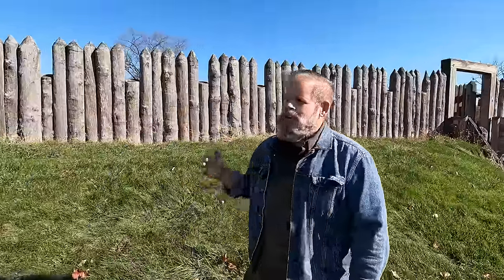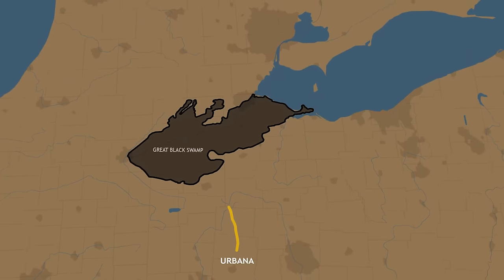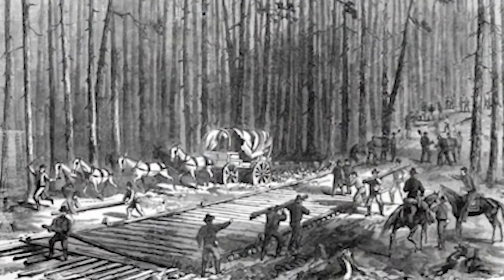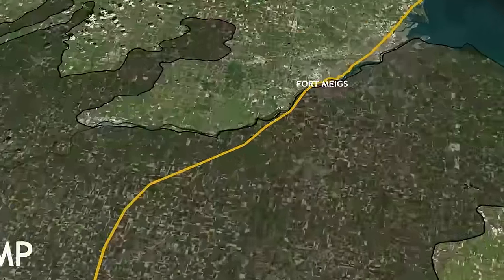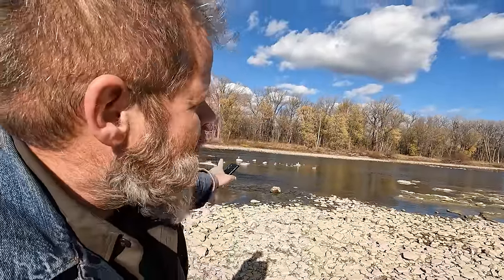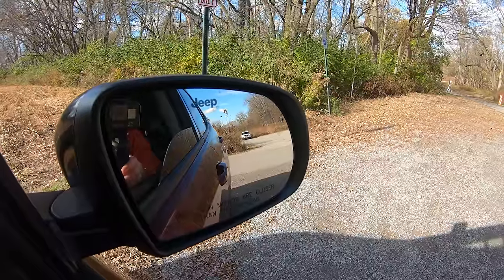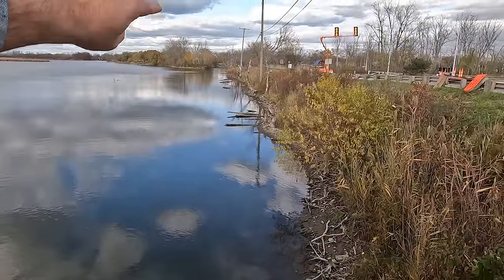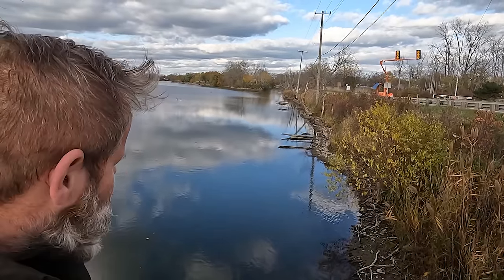The First Michigan Interstate: Hull's Trace Revealed Two Centuries Later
💬 Let us know what you think of this adventure in the comment section below.

👍 Let’s Connect!